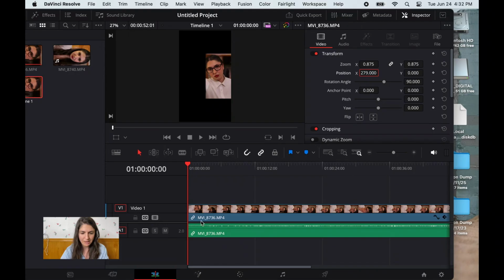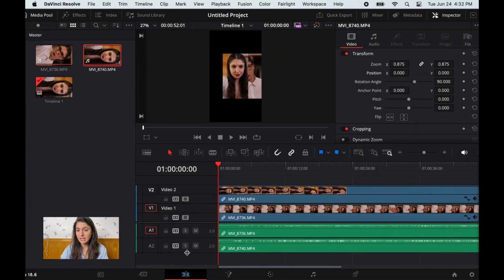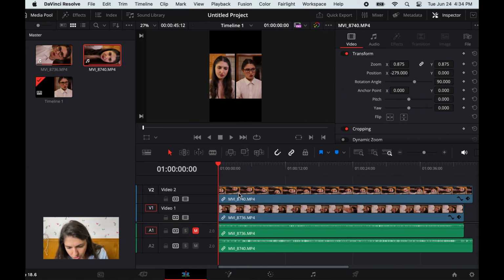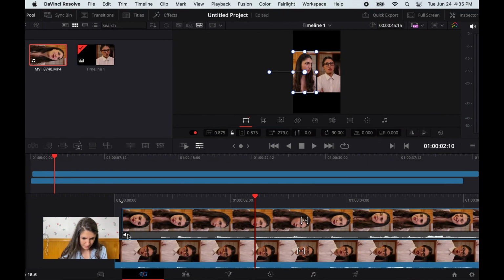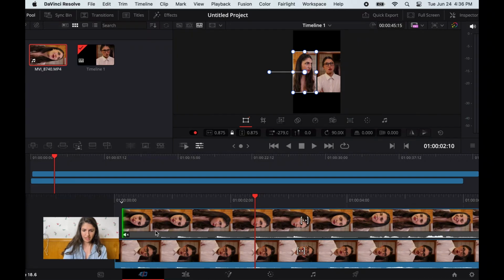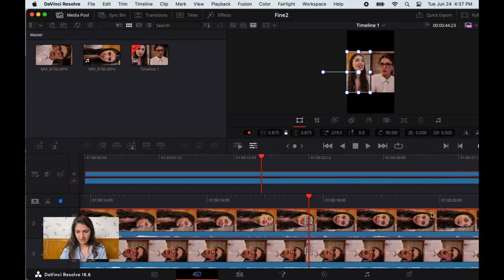How I Make YouTube Shorts with Zero Editing Skills in Davinci Resolve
In case you've been wondering, this video will teach you how I make my YouTube Shorts (and TikToks) in Davinci Resolve with ZERO editing skills.  I'm sharing my process, which is perfect for video editing for beginners, since I'm self-taught and still learning! All you need is a camera (phone or otherwise) and Davinci Resolve... and a computer, I guess.

Chapters:
Intro: 0:00
Gear and Software: 0:31
Editing Tutorial: 1:24
Outro: 7:04